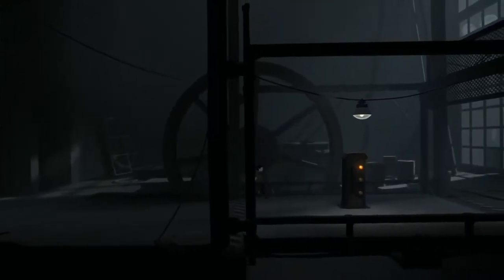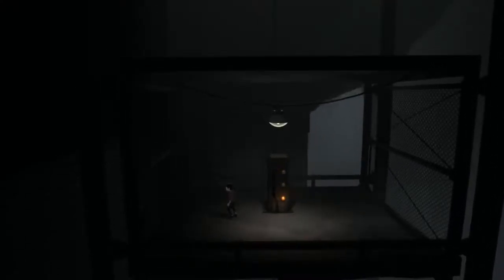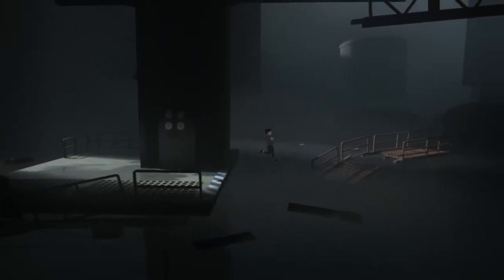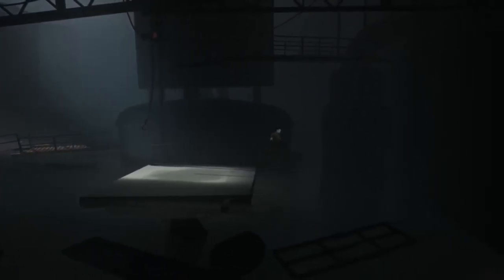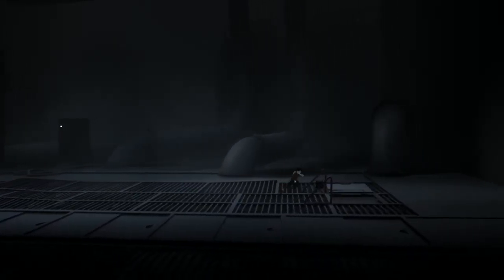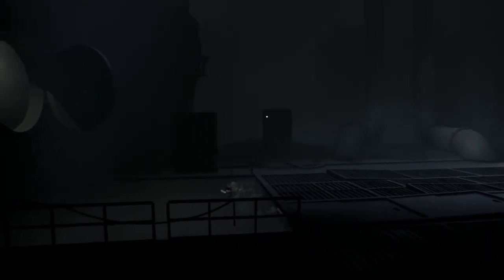A SINKING FEELING! | Inside [P3]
We continue our adventure in high class abercrombie and fitch sweaters by getting into a yellow submarine. Yes, the beatles kind, oh and there is like some demon girl in the water.

► Background: Inside is a puzzle-platformer adventure video game developed and published by independent studio Playdead. The game is thematically and visually similar to Playdead's Limbo, where the player controls a young boy in a monochromatic-like landscape, solving environmental puzzles while avoiding death in a 3D sidescrolling fashion.